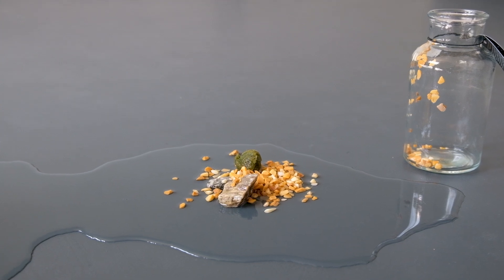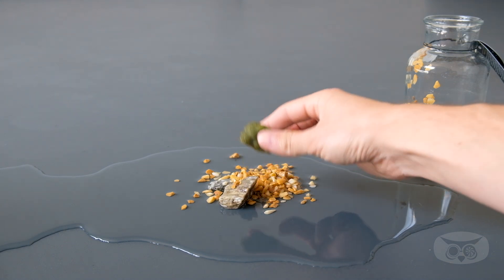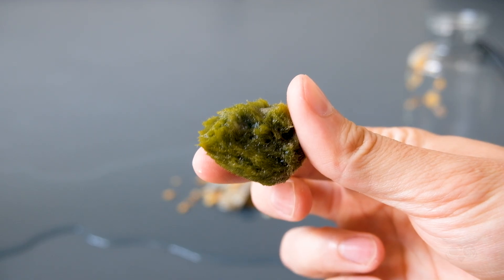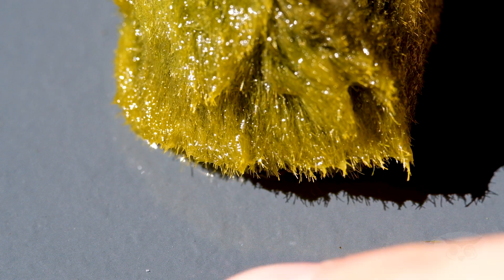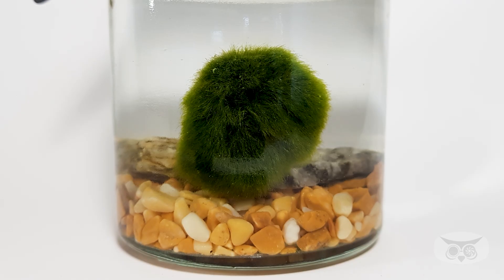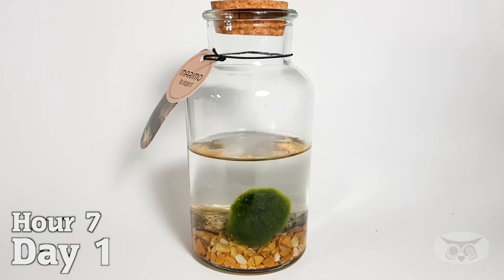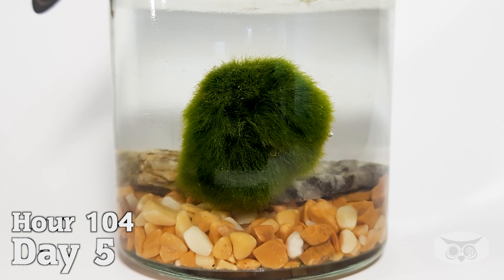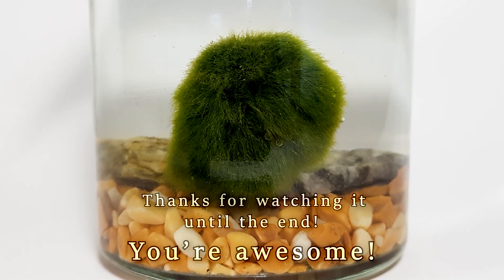Photosynthesis Captured In Time Lapse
In this video I tell you a bit about Marimo moss and show the photosynthesis that I captured over roughly 10 days.

🎵 Music
Endless Summer by Ben Potter (the potato bit)
Walk by Cushy (background music throughout the whole video)

Fun fact, and since it's such a unique creature it was easy to find more than one interesting facts:
Marimo moss balls are considered a national treasure in Japan.
Due to their popularity and the impact of tourists, conservation efforts have been implemented to protect Marimo in their natural habitats, particularly in Lake Akan, Japan.
Marimo moss balls grow very slowly, at a rate of about 5 millimeters per year.